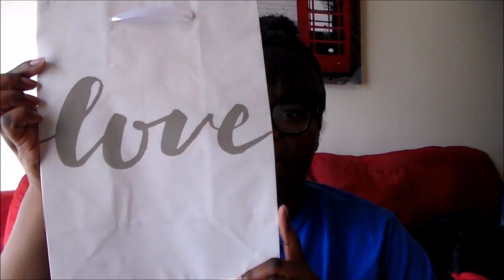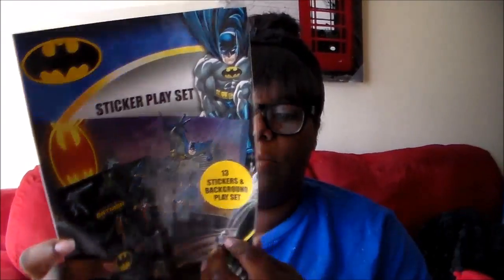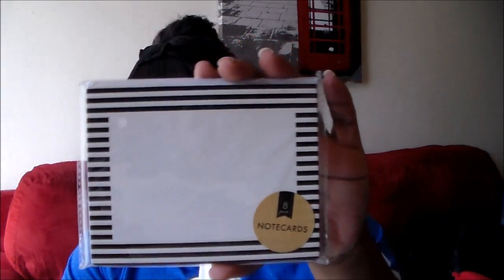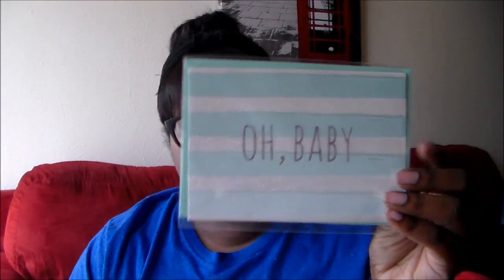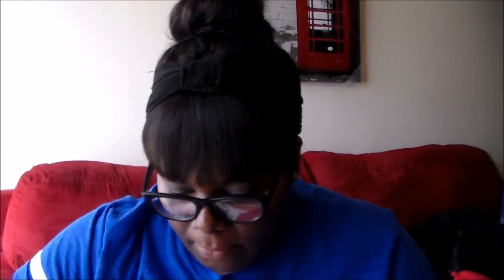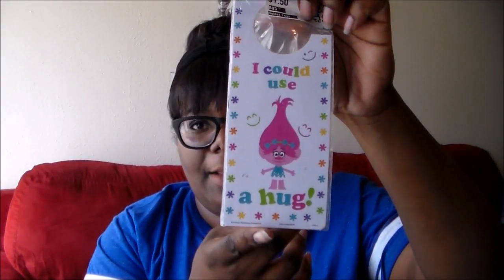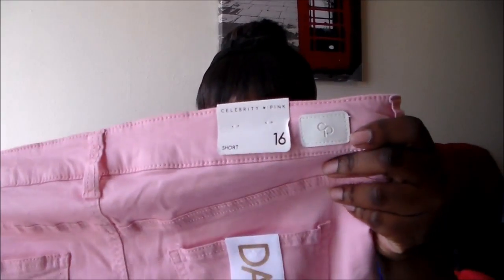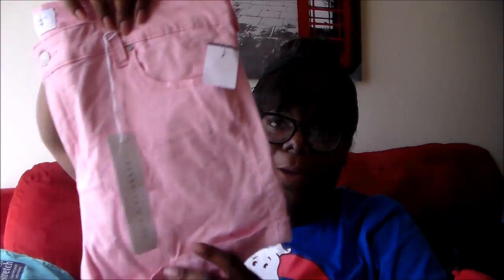Last Haul (Leaving Youtube)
I will miss you all!!!

Found a lot of Target Dollar Spot items at Dirt Cheap.

*Stalk Me On Instagram: crystalonyt